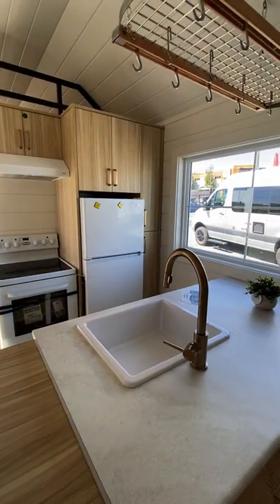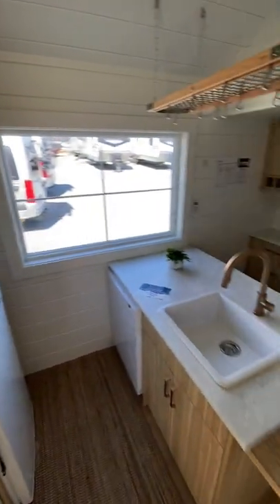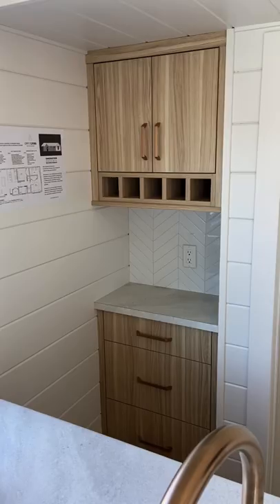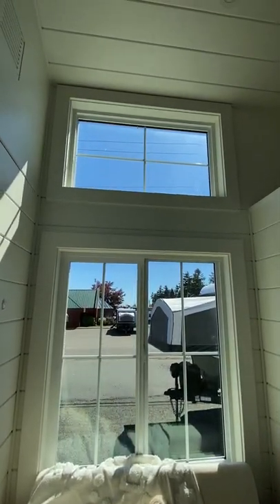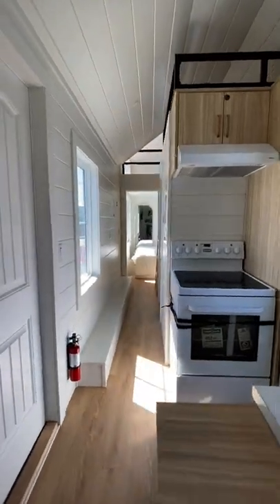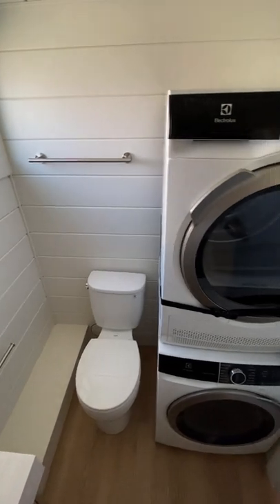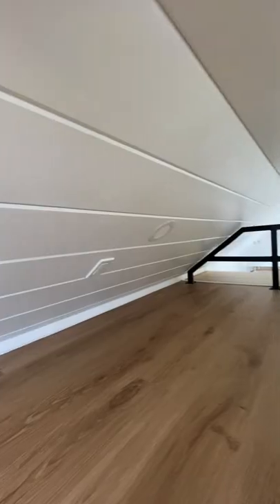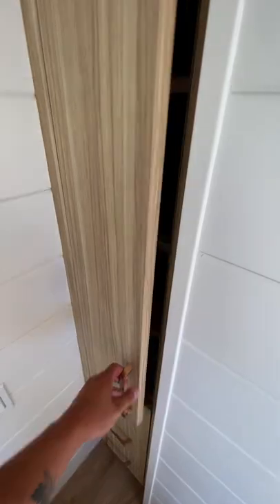Could You Live In This Tiny Home Beach Villa?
Check out this new tiny home with beach villa vibes! Could you live here?